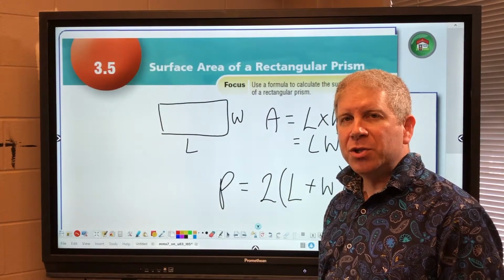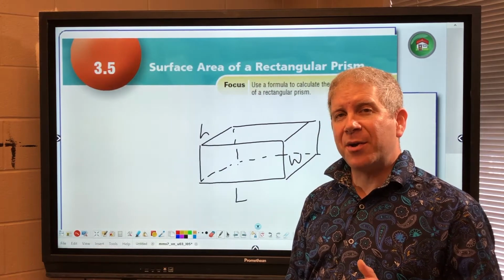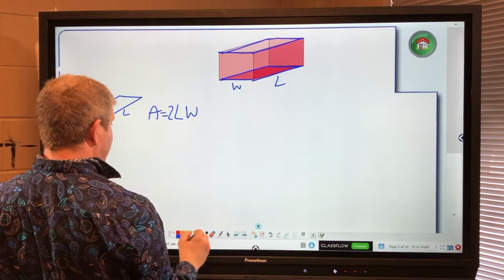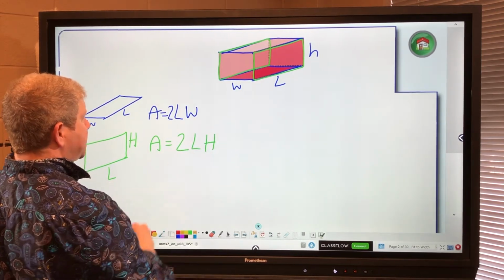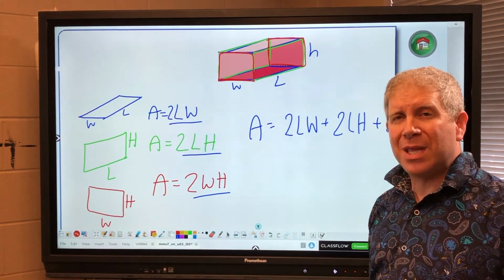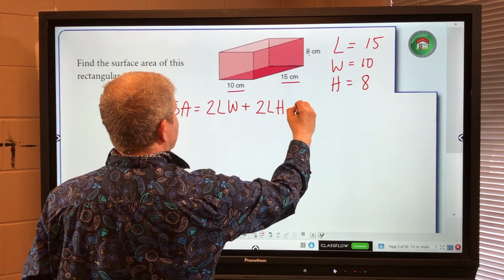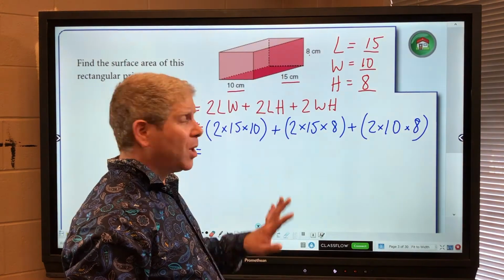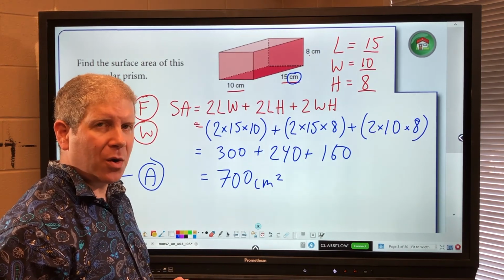3.5 Surface Area of a Rectangular Prism